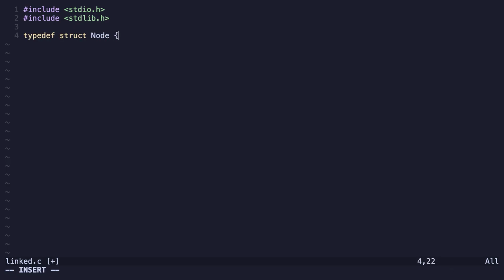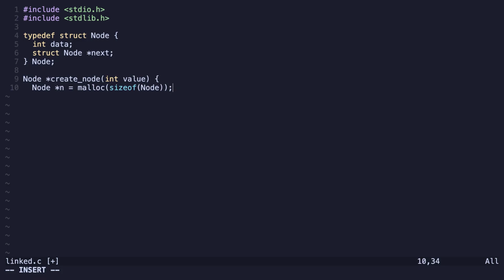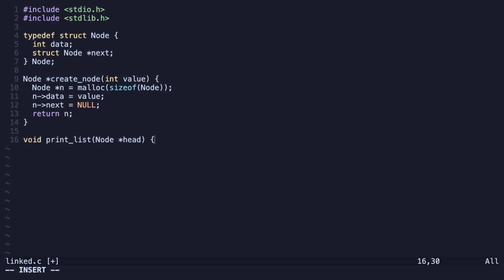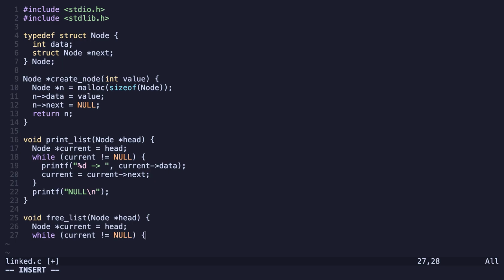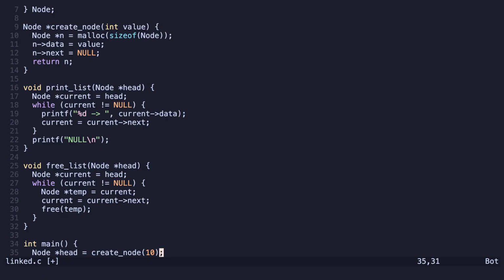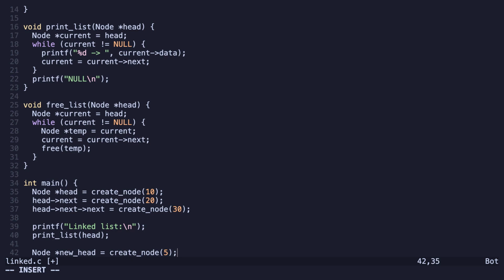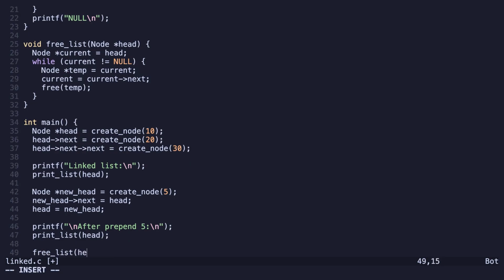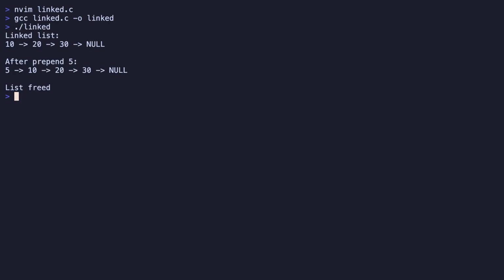C in 100 Seconds: Linked List — Create, Traverse, Free | Episode 42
A linked list is a chain of nodes connected by pointers. Learn how to create nodes with malloc, link them with next pointers, traverse with a while loop, and free everything when done.